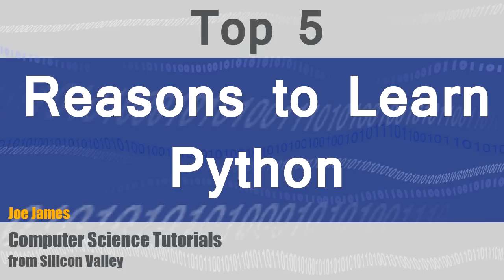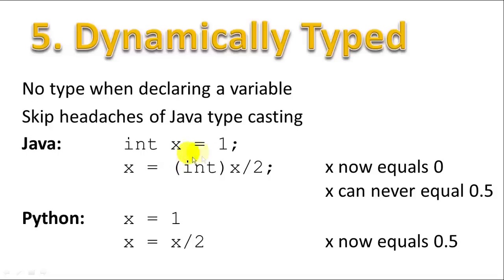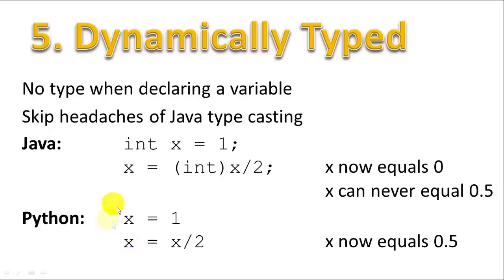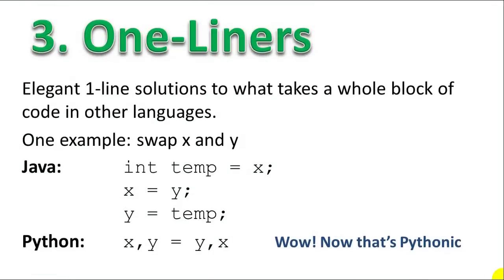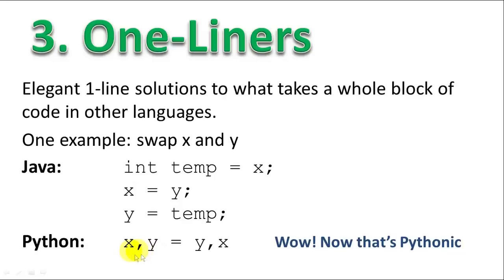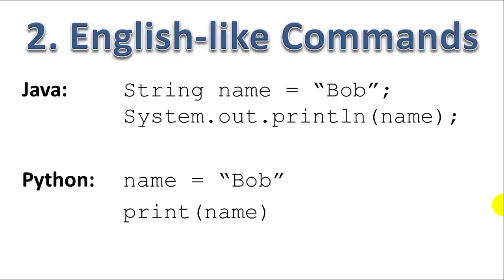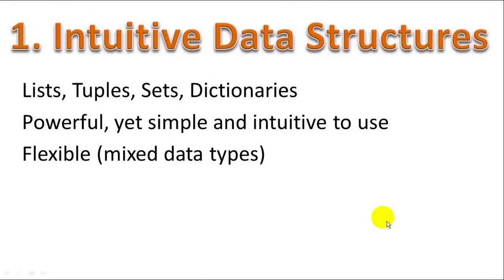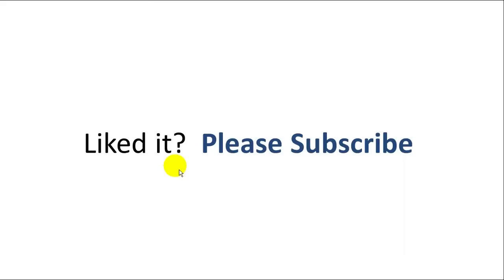Top 5 Reasons to Learn Python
Top 5 best Reasons to Learn Python programming language first.